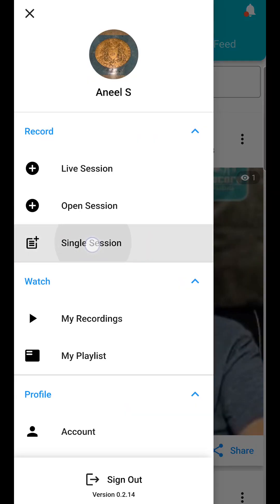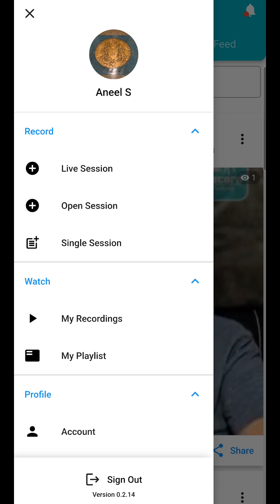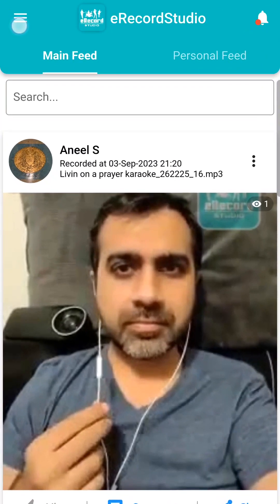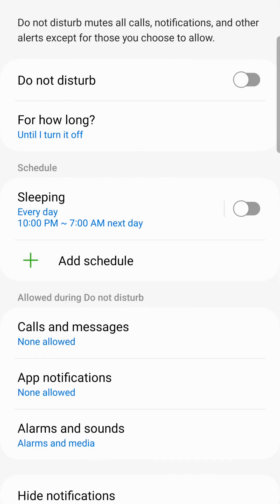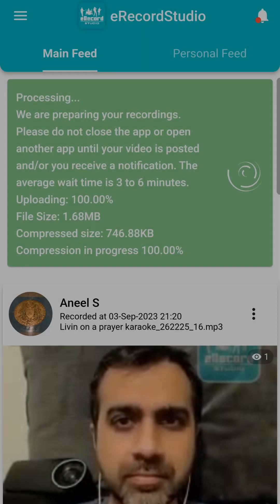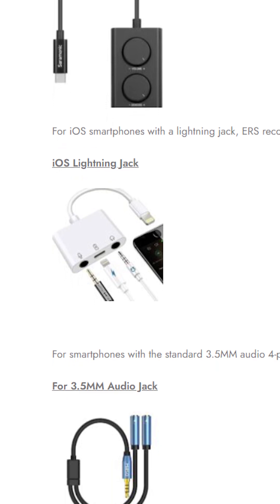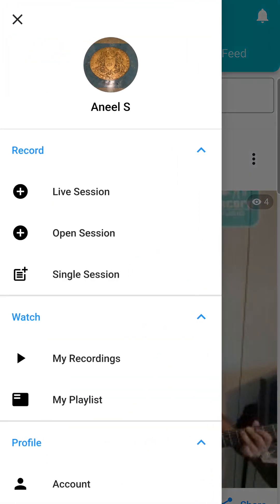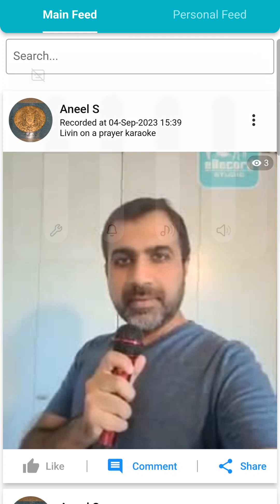ERS Tutorials - 02 Single session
eRecordStudio is the new game-changing App where musicians can rehearse, record and share their music videos on social media. Available now on Apple and Google Playstores